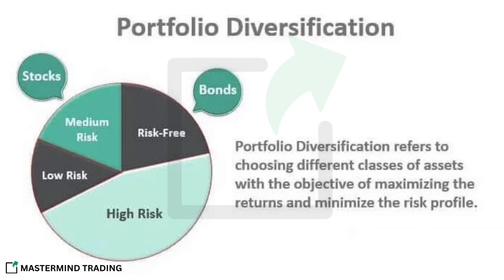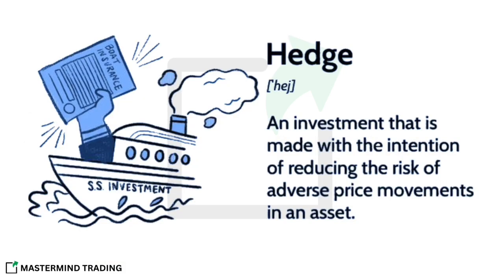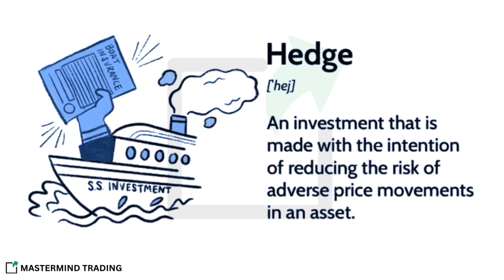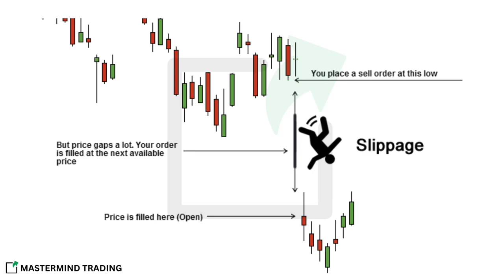033. Risk Management (Diversification, Hedging, Stops & Sizing)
🛡️ Want to survive bear markets, avoid blowups, and trade with unshakeable confidence? It all comes down to one thing: world-class risk management.

Learn how to protect your capital like a institutional trader—using diversification, hedging, precision position sizing, and smart order execution.

Here’s what we’ll cover:

✅ Portfolio Diversification Done Right
- It’s not just “don’t put all your eggs in one basket” — it’s about correlation, volatility balancing, and rebalancing.
- How to diversify across stocks, crypto, forex, and commodities.

✅ Strategic Hedging (Beyond Just Shorting)
- Using options, inverse ETFs, and futures to offset risk.
- When to hedge—and when it’s overkill.

✅ Stop-Loss Strategies That Work
- Fixed vs. trailing vs. volatility-based stops.
- How to avoid getting stopped out by “market noise”.

✅ Position Sizing Like a Pro
- The 1% Rule vs. the Kelly Criterion vs. Volatility-Based Sizing.
- How to calculate your position size based on real risk, not hope.

✅ Slippage & Execution Quality
- Why you’re losing money on entry/exit without even knowing it.
- How to reduce slippage in fast markets and during news events.

🛠️ Tools/Resources Mentioned:
- TradingView (for volatility analysis)
- Portfolio Visualizer (for correlation testing)
- Market Volatility Indicators (VIX, ATR)